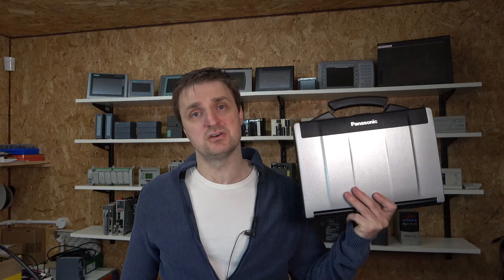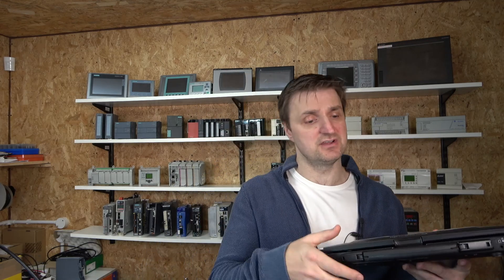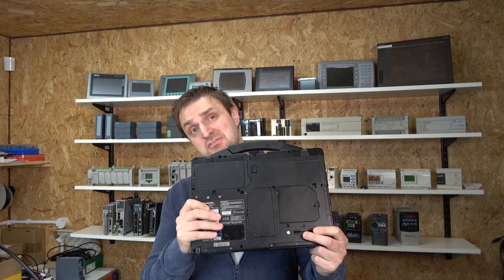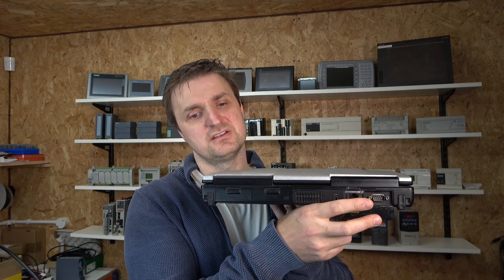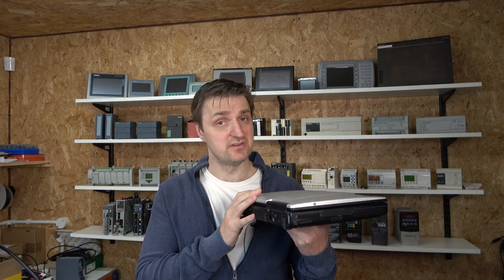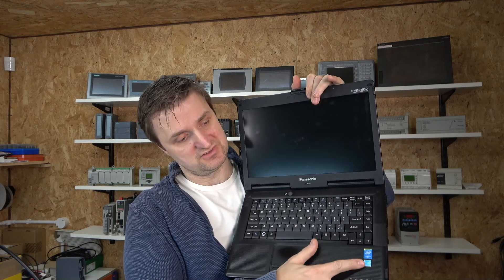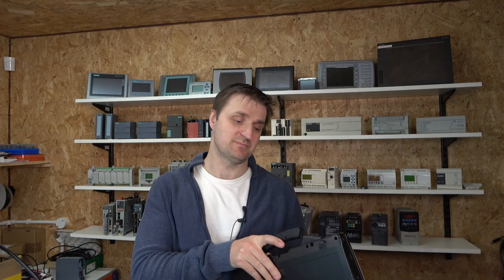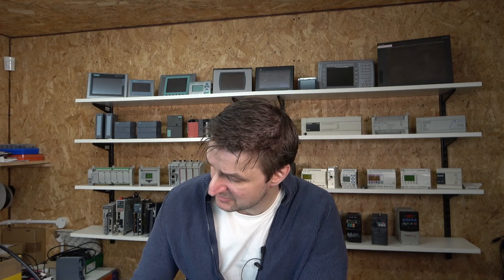My Go to PLC Programming laptop Panasonic CF-53